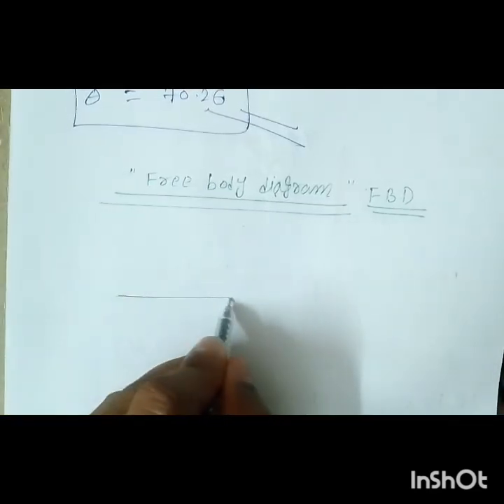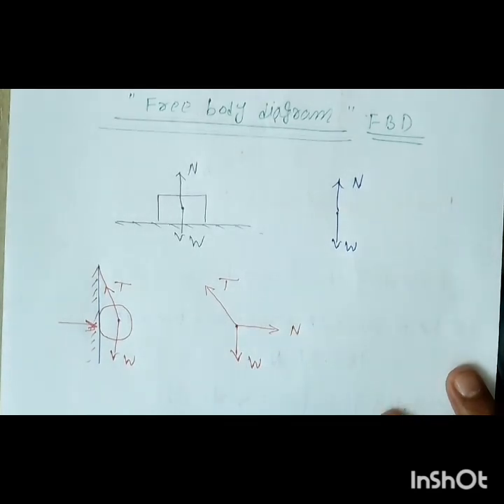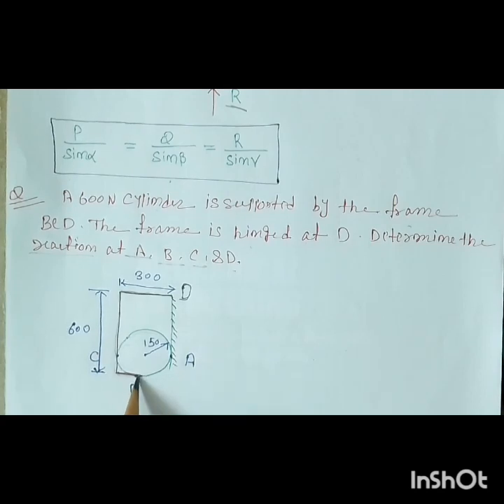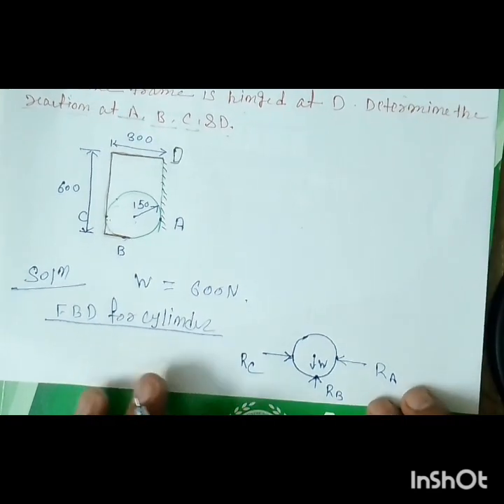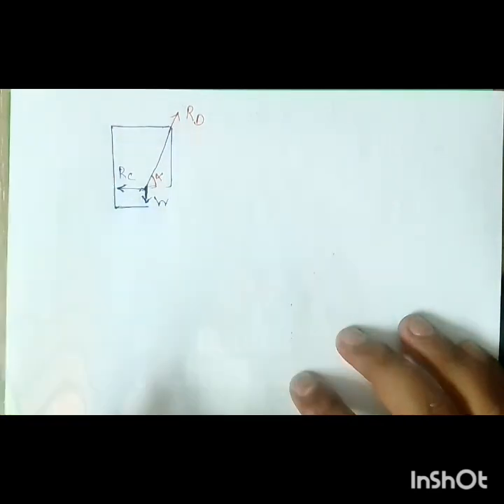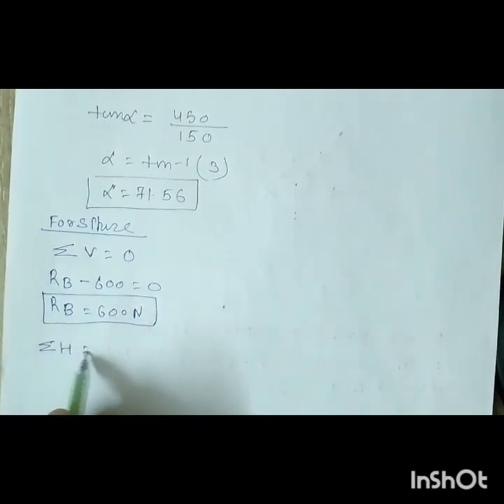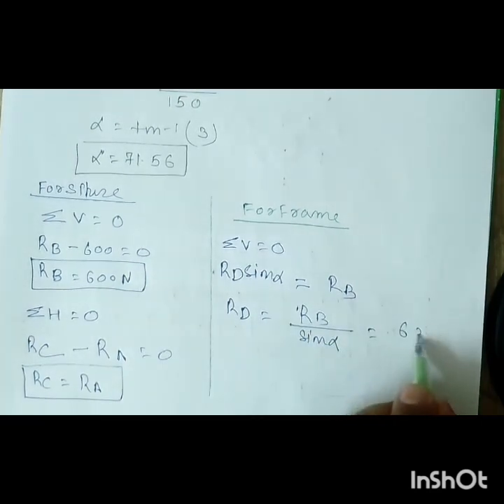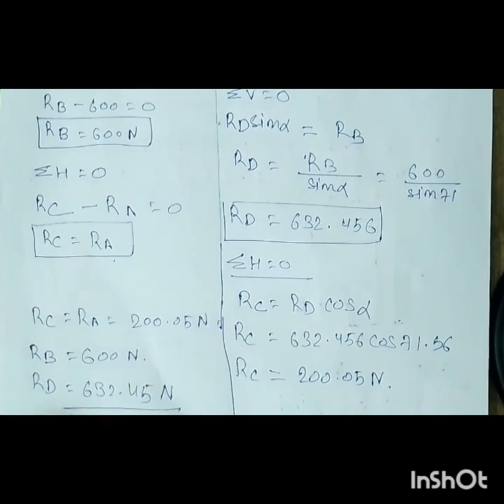Lecture 03 : Lami's Theorem Engineering mechanics.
This video is about Lami's Theorem,FBD,and also one numerical on FBD .